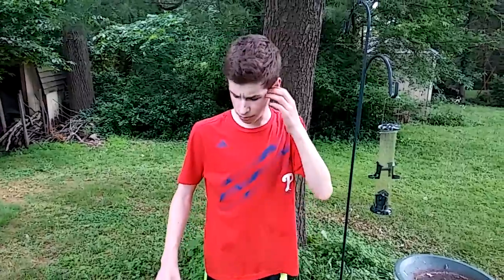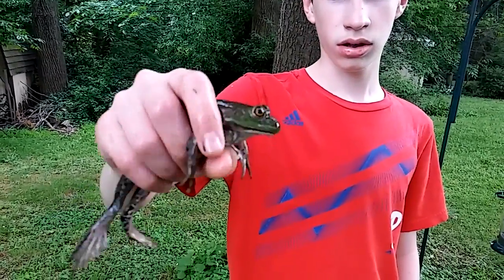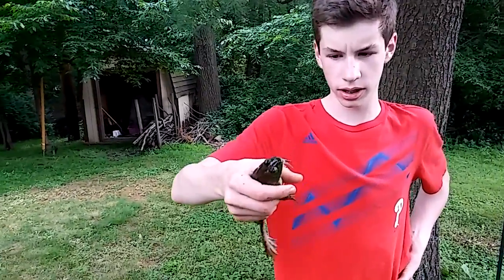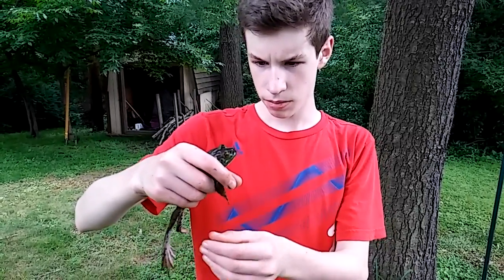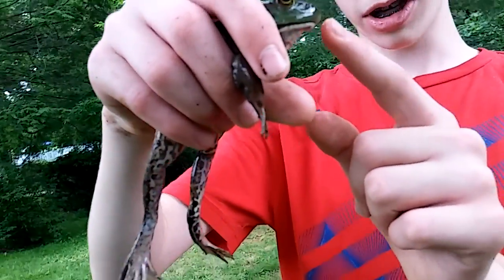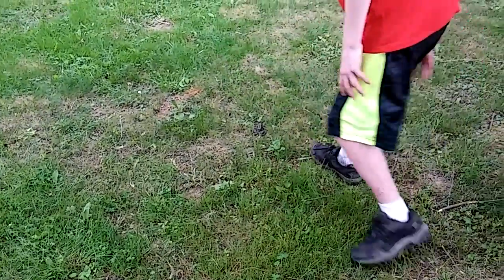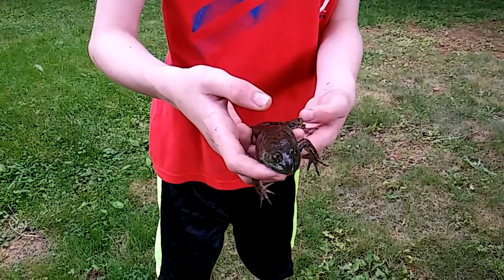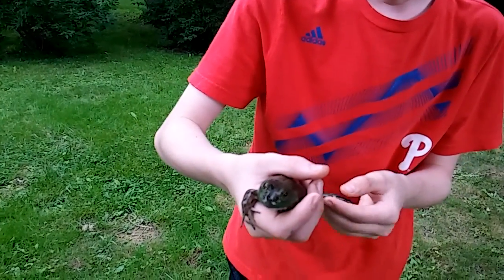Herping: American Bullfrog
NOTE: This video is very old. It was recorded sometime in May. Sorry if the quality is horrible. Bobby (ShadowDragon) is away in Disney, meaning that I had to edit this myself. The thumbnail I created is pretty awesome though! Enjoy :)